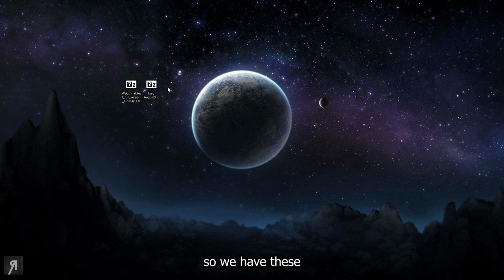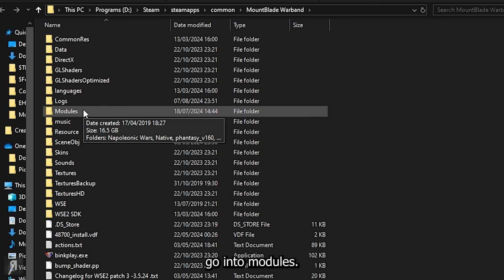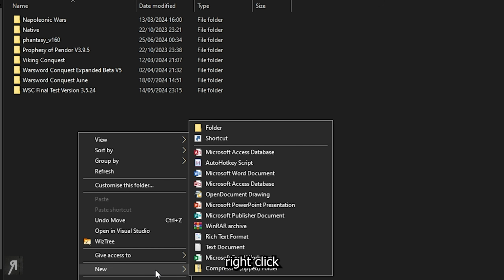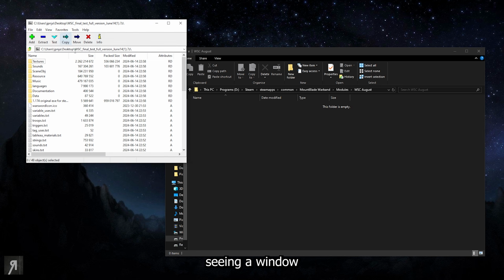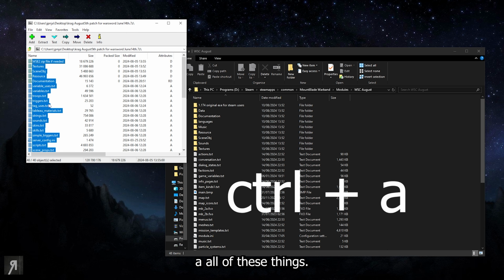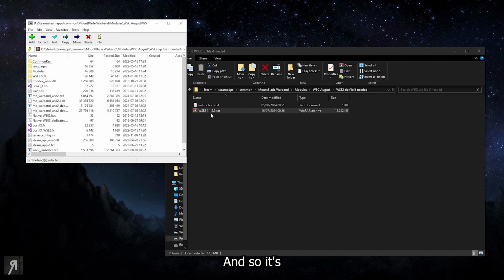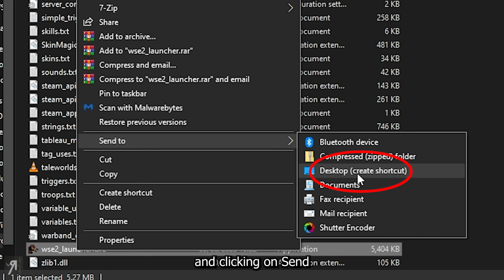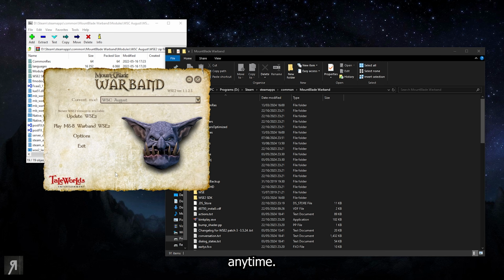How To Install Warsword Conquest WSE2 Edition【The Simple & Easy Way】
A simple and easy guide on how to install Warsword Conquest WSE2 Edition for Mount & Blade: Warband.